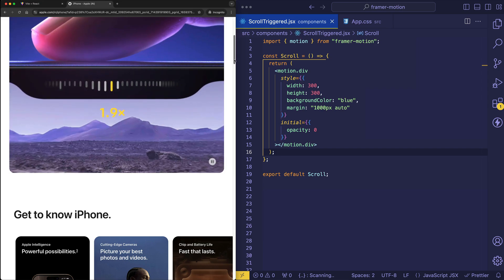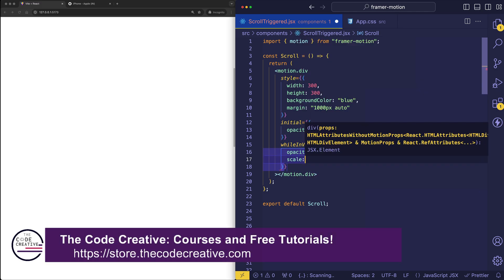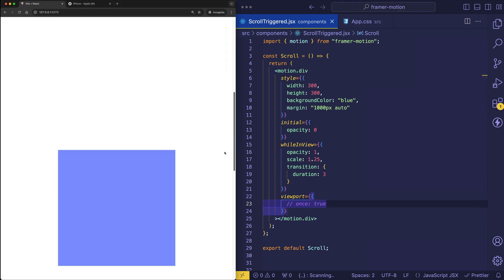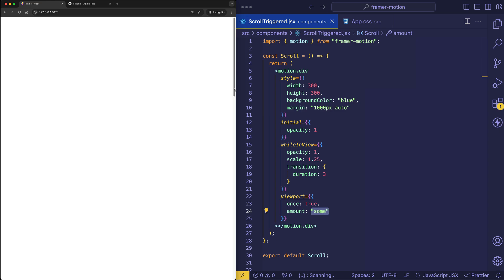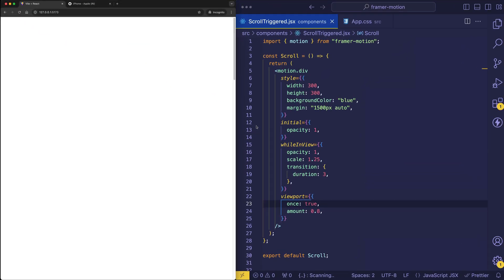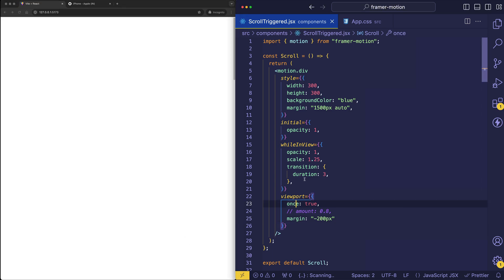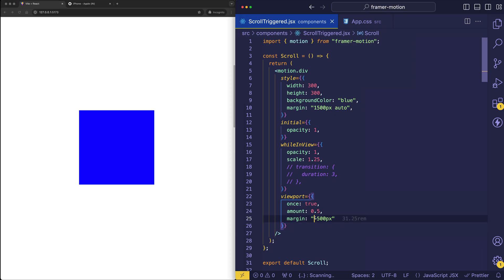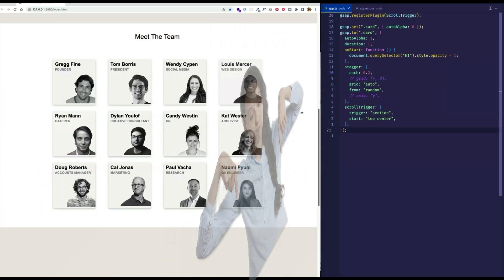The Ultimate Framer Motion Scroll-Triggered Animations Guide! (React Animation Library)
Master scroll-triggered animations with Framer Motion in this comprehensive guide! I'll show you how to create captivating animations that activate as users scroll through your site, enhancing the interactivity and visual appeal of your web projects. Whether you're new to Framer Motion or looking to deepen your understanding, this tutorial will help you build smooth, engaging scroll-based animations that stand out. Perfect for web developers and designers alike!

🎓 New Course Available!  "Scrollytelling 101"

▬Social Media  ▬▬▬▬▬▬▬▬▬▬